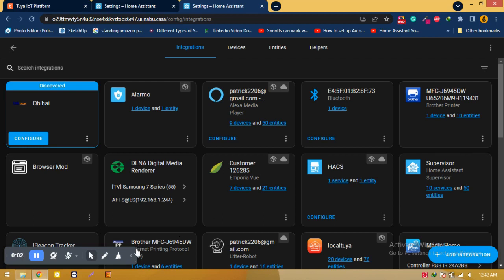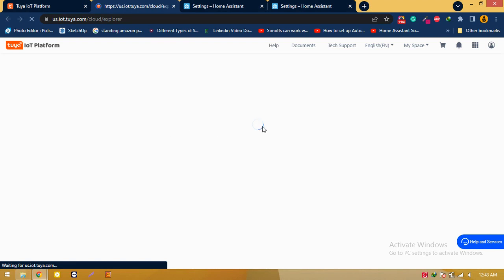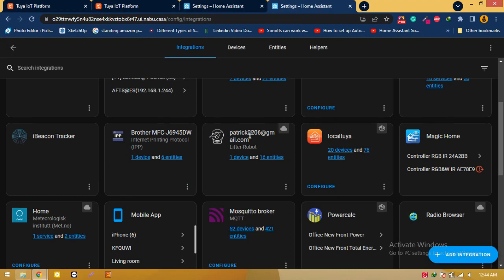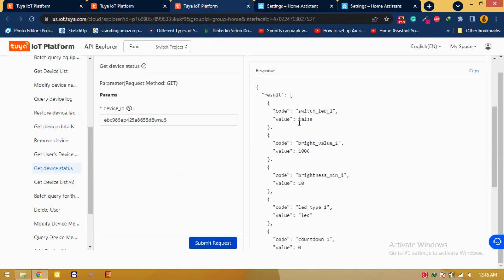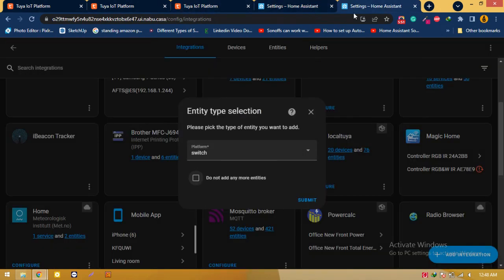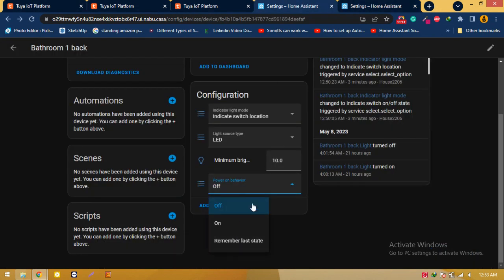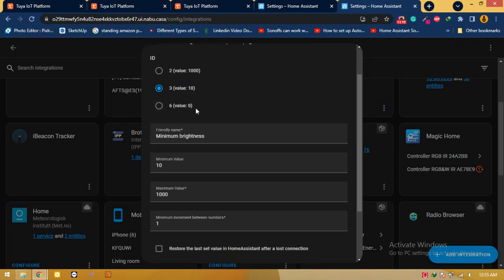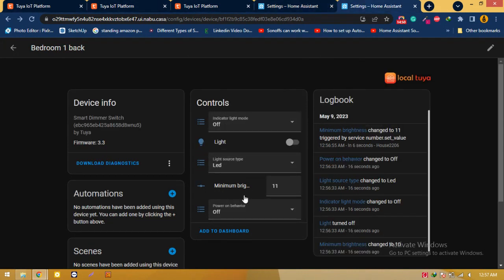How to Configure Localtuya Devices in Home Assistant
Conversion of Tuya Cloud devices into local devices in home assistant via local Tuya with configuration. This video will show you how you can configure the Tuya devices and make them local devices using Tuya Local. Based on devices configuration can be different

Feel free to knock me if you need help with the smart home.